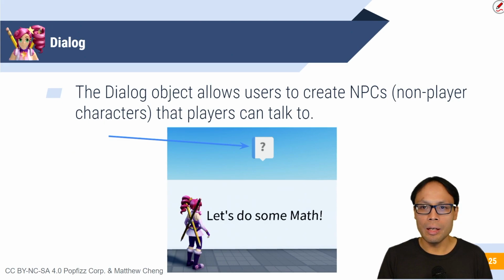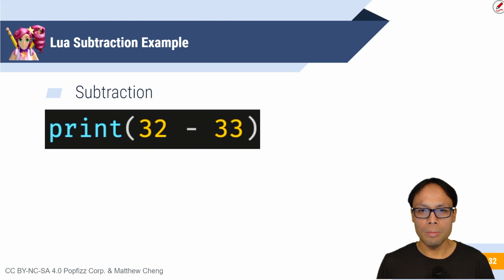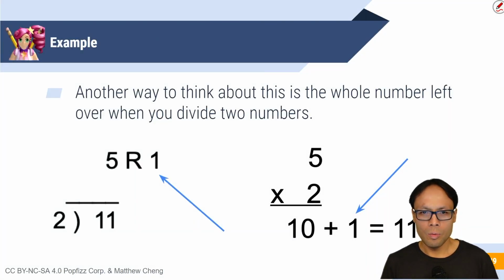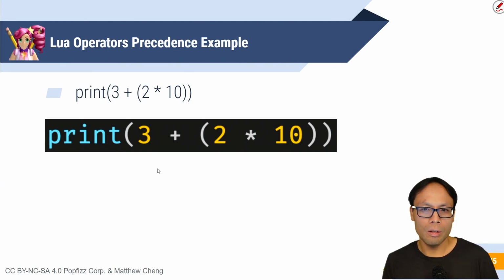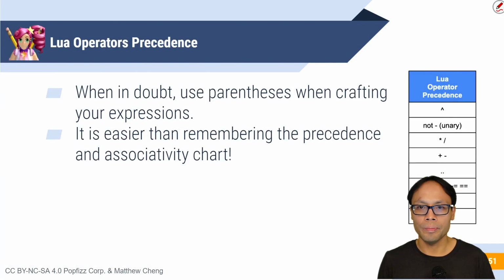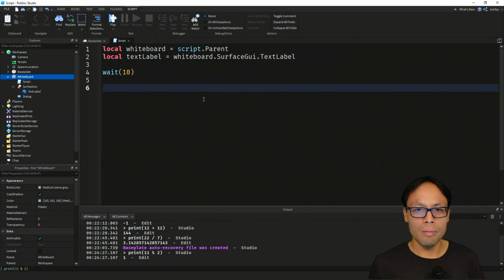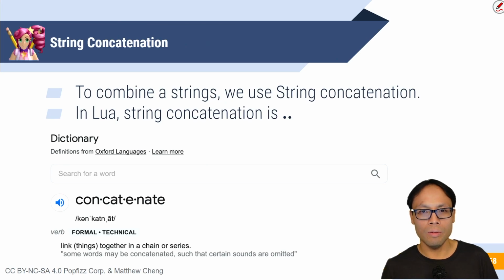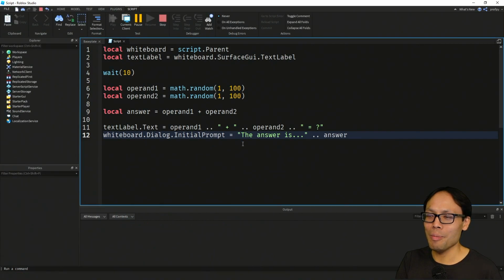[AP CS Principles Roblox] Operators and Concatenation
Concepts introduced:
NPC Dialog Box
math.random()
Math operators